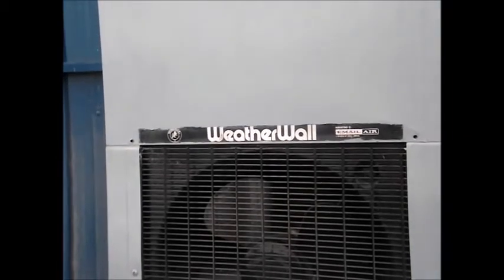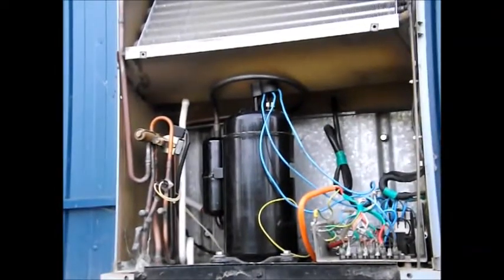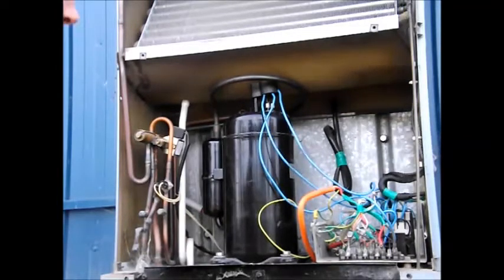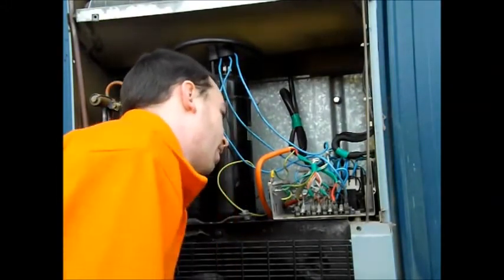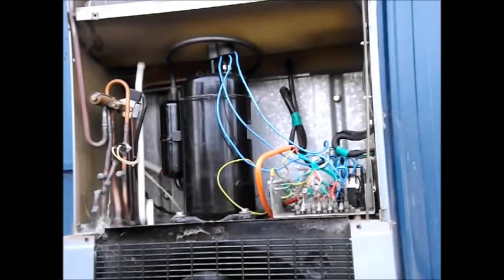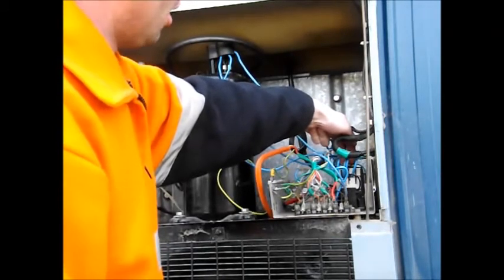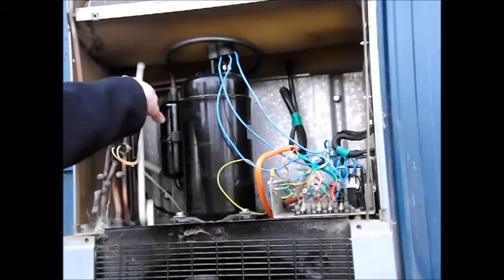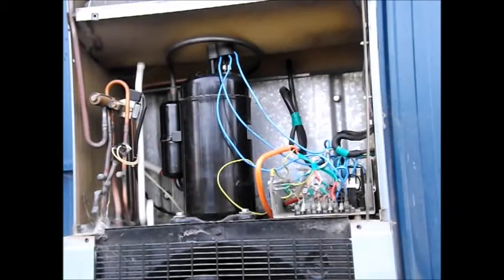weatherwall fm61h compressor dying